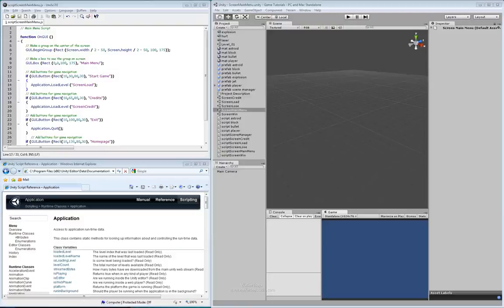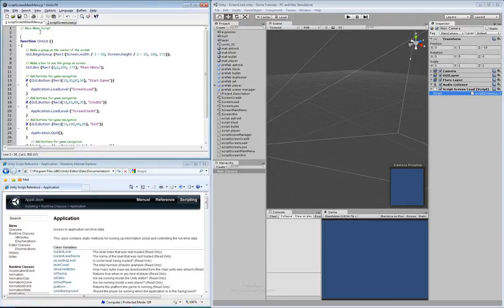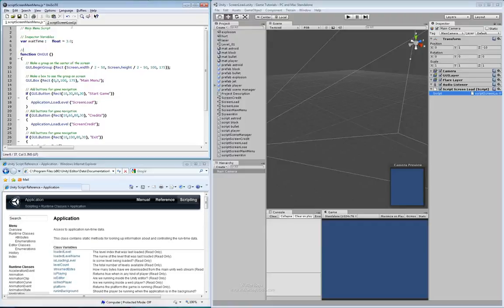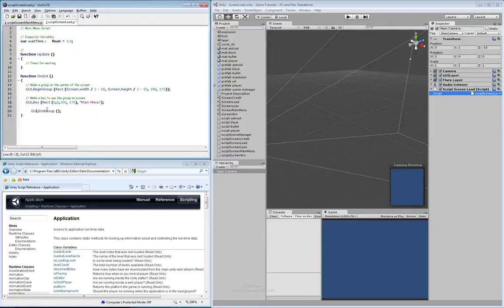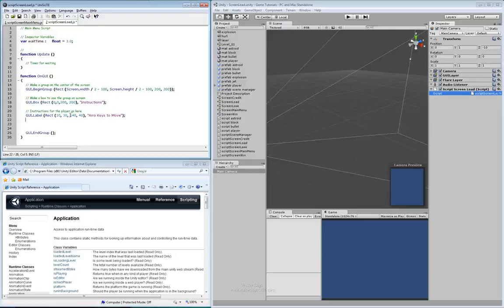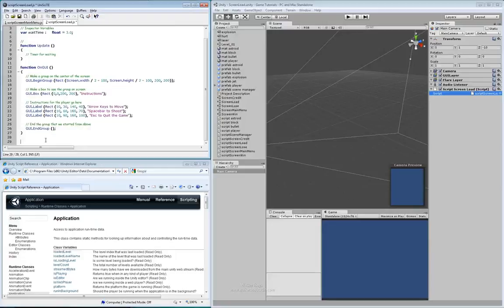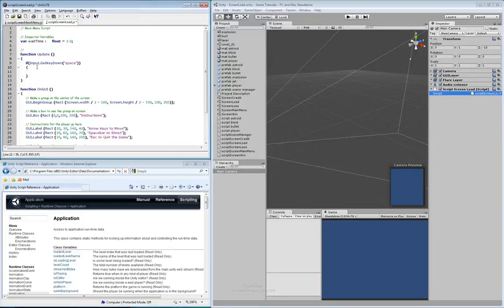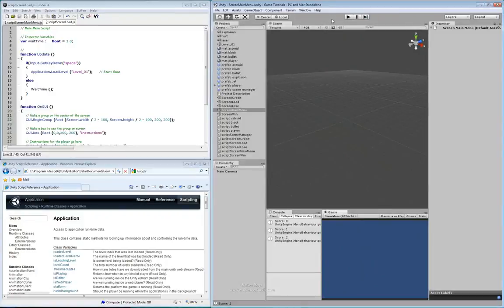unity space shooter tutorial 25 Screen Load